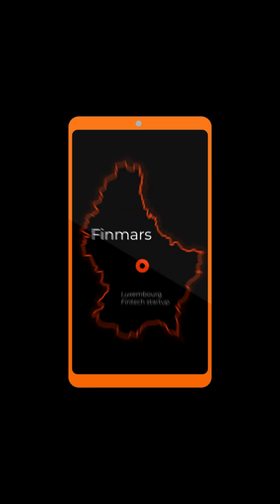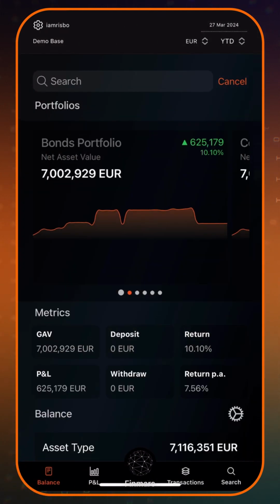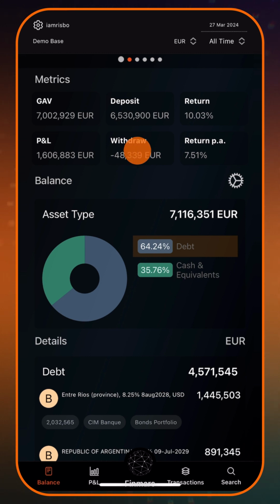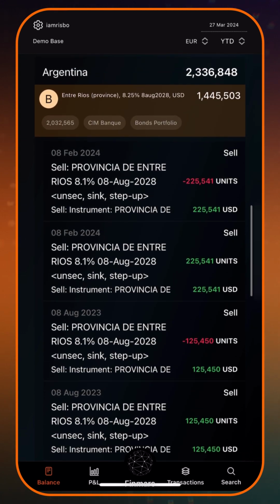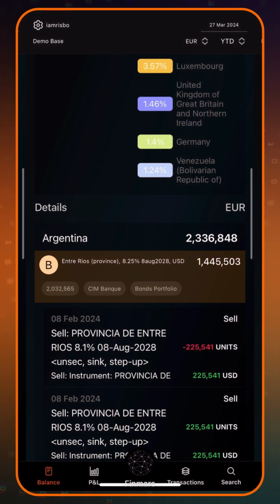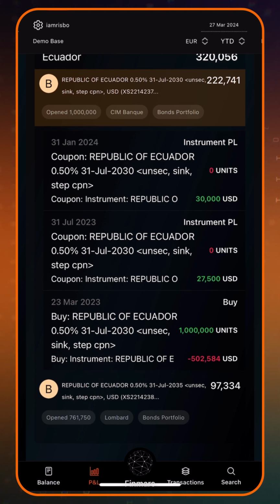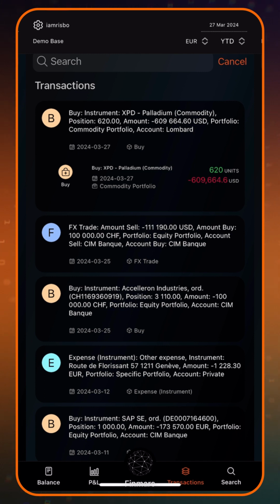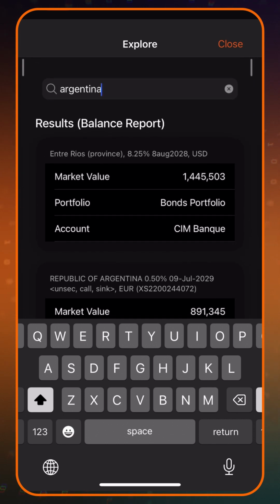Finmars - Mobile Demo (smartphone POV)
Demonstration of Finmars mobile application smartphone POV

A platform solution for HNWIs, asset managers, banks and vendors.